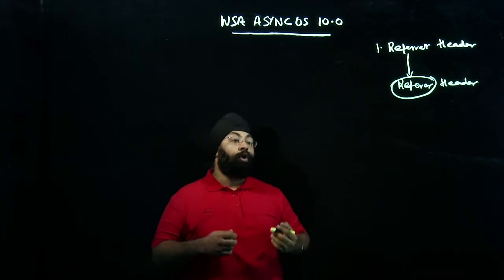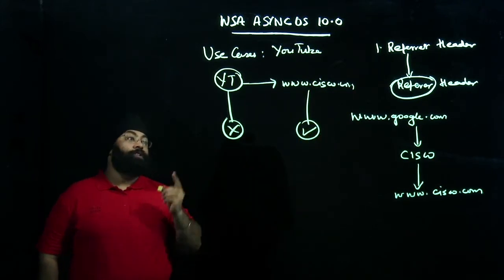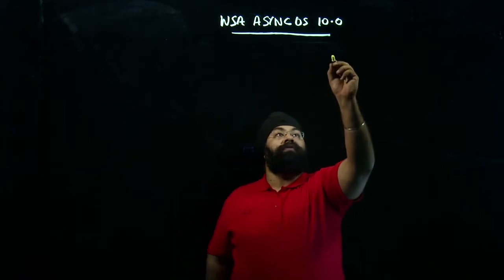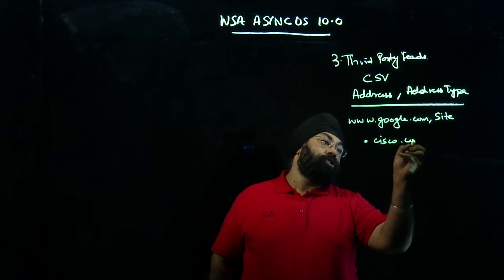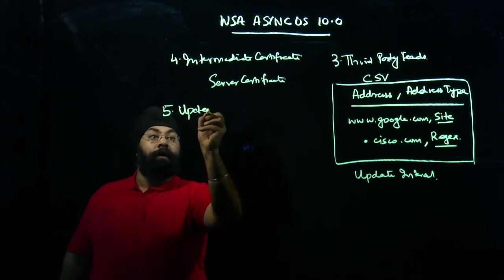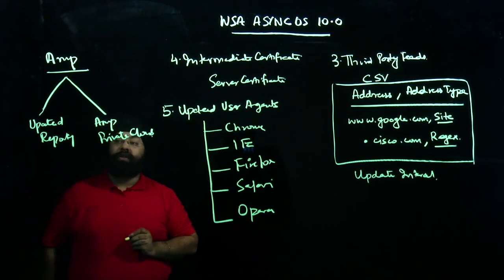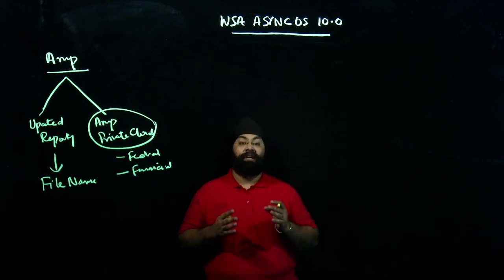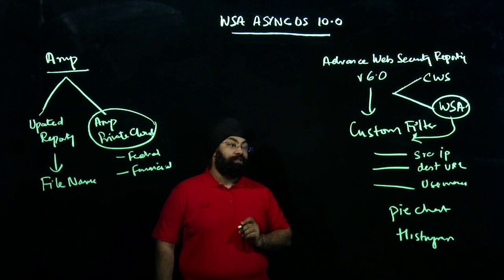Latest Features on WSA AsyncOS 10.0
WSA Async OS 10.0